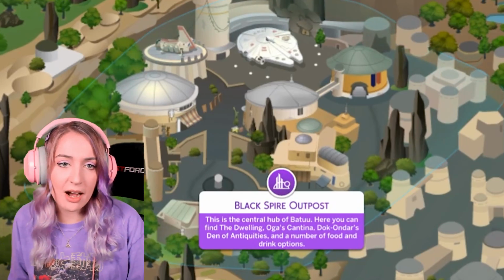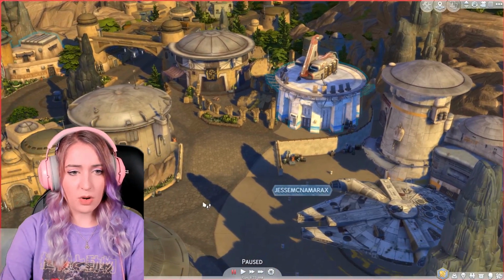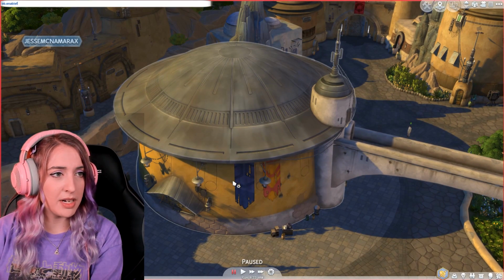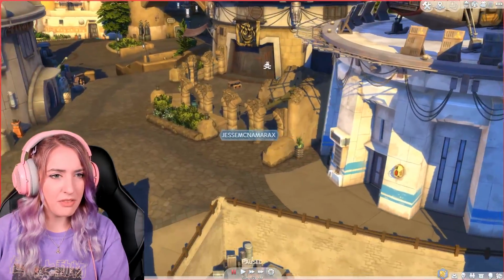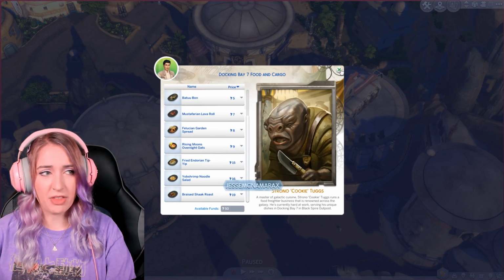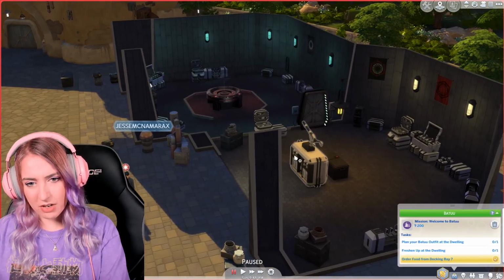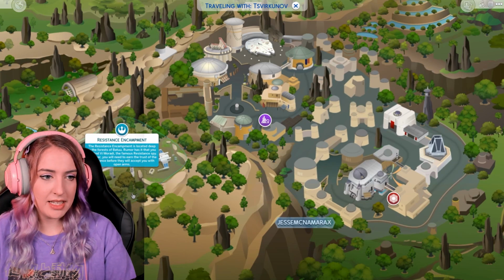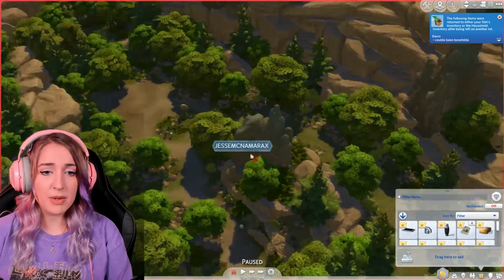the entire world is just shells luv x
i'm from Middlesbrough in England which is why i sound like that and is also why my videos contain swearing. Aimed at 16+.

translations:
hen = hun
instagram .. @plumbellayt
twitter .. @plumbellayt
gallery id .. jessemcnamarax

Plumbella
Middlesbrough
TS8 8DU